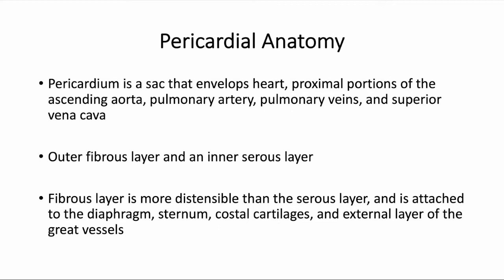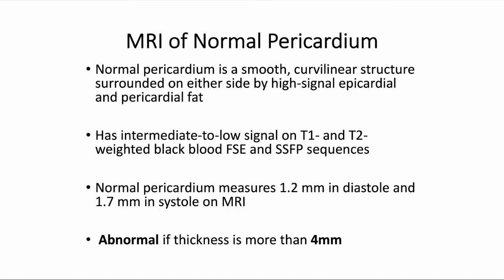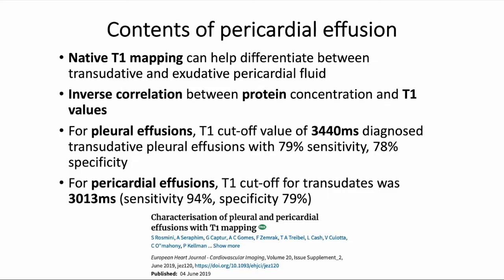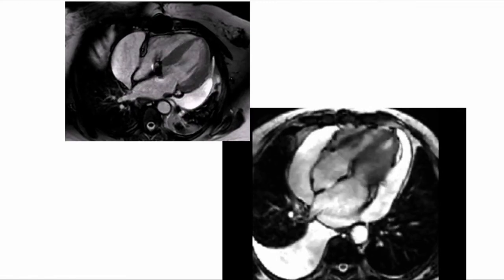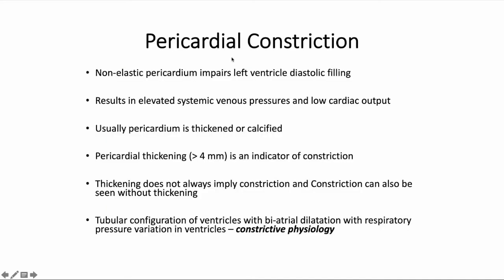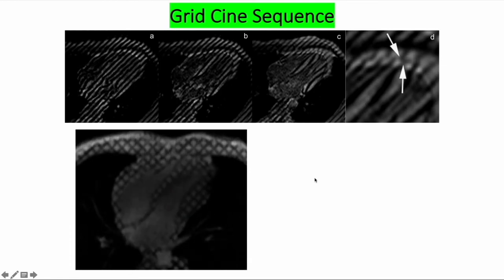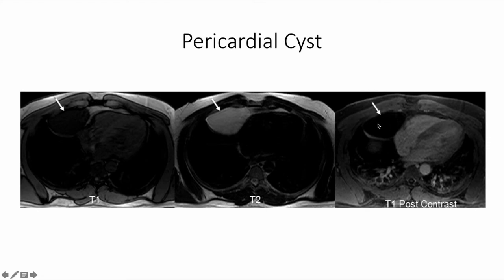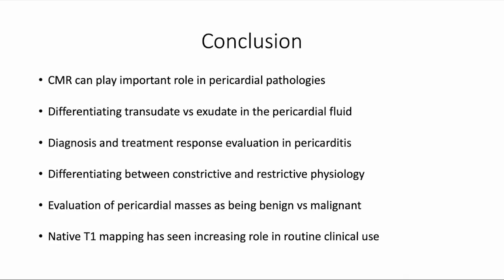20 CMR Assessment of Pericardial Pathologies- Dr Vishnu Ravilla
Pericardial pathology assessment with cardiac MRI- CMR